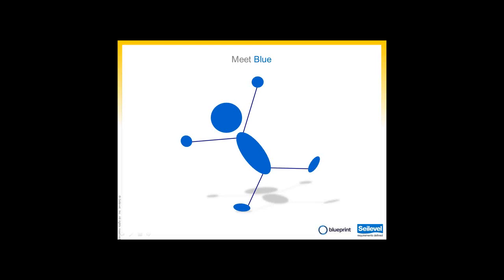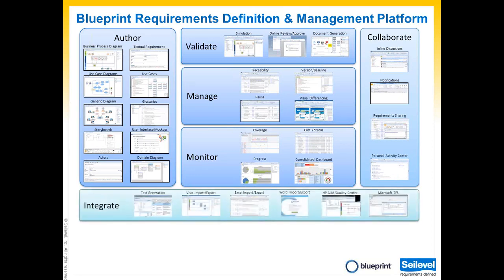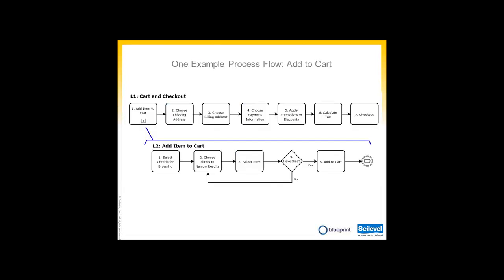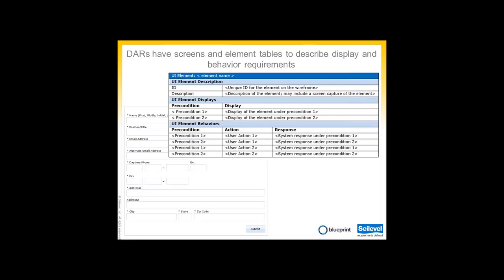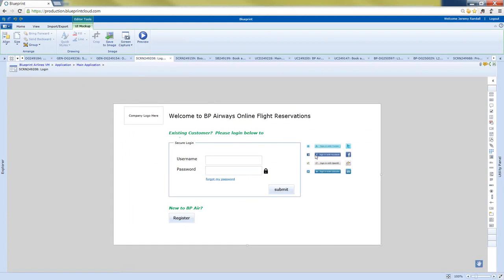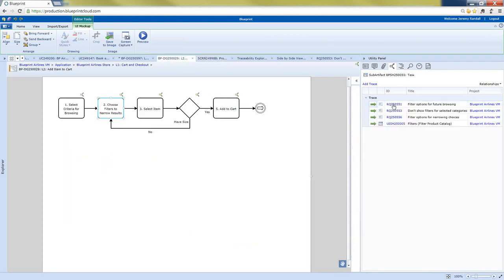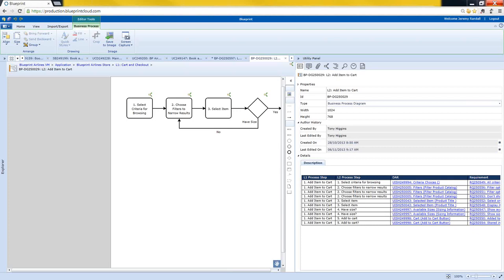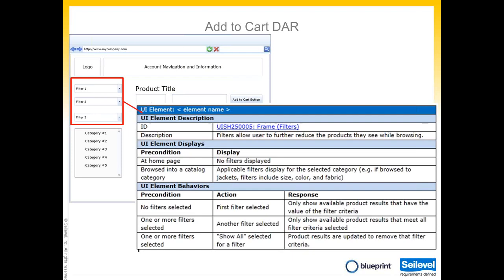Improve Your Requirements with Visual Models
Delivering thousands of “system shall” requirements statements alone is dangerous because it is impossible to ensure requirements are complete and correct, and developers simply won’t read them. This presentation will discuss the value of visual requirements models, give you a few impactful models you can use immediately on any project to improve your requirements. In addition we will demonstrate how each of these models can be defined and managed in Blueprint, a modern requirements definition and management application. As a takeaway, we will also give you a models “quick reference” to use on your own projects.

LEARNING OBJECTIVES

1. Model business processes and user interface screen display and behaviour requirements.

2. How to identify missing requirements, ensure coverage across multiple models, and cut requirements from scope.

3. How to automate visual modeling of requirements using modern technology.